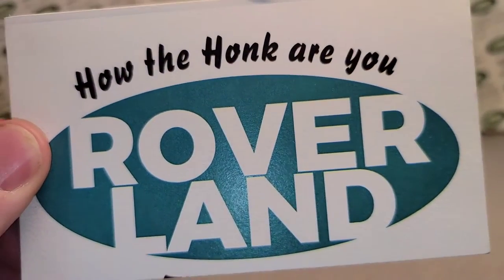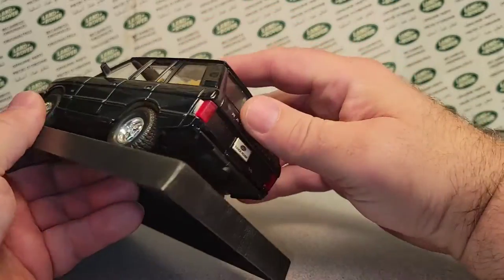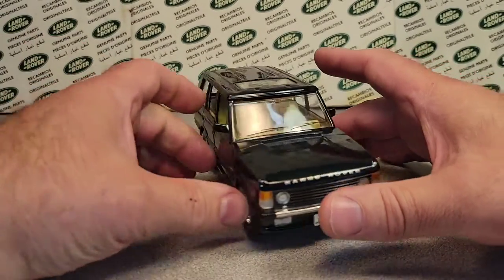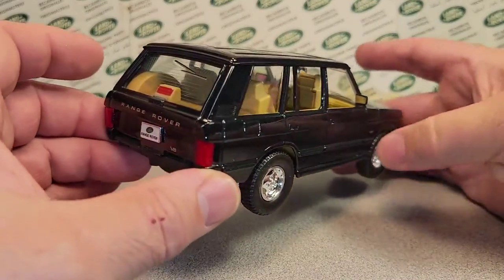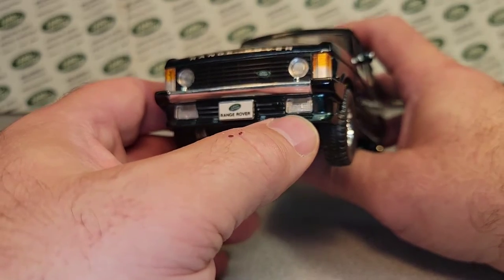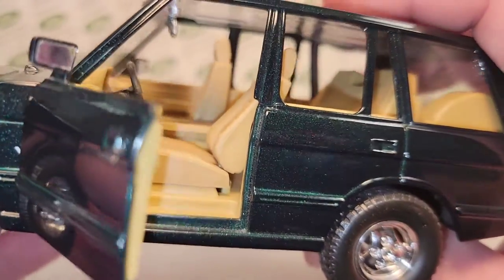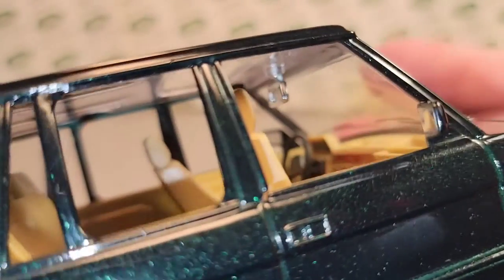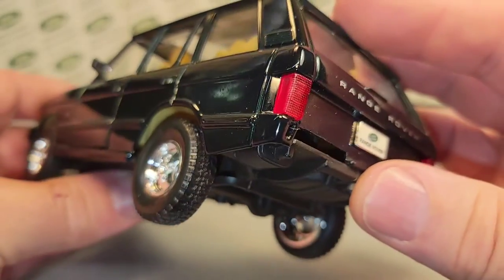Rover Land One Of Wednesday Road Legends Range Rover 1/24 review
Road Legends     Range Rover  1/24 scale review.

My Address:
Dan Winchell